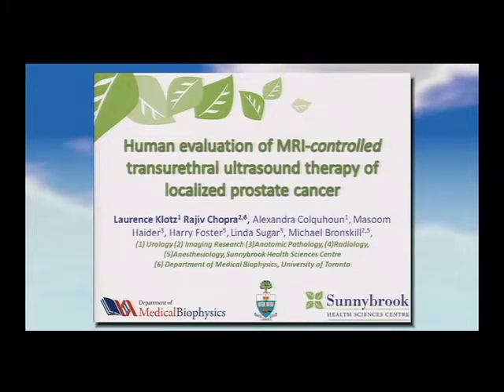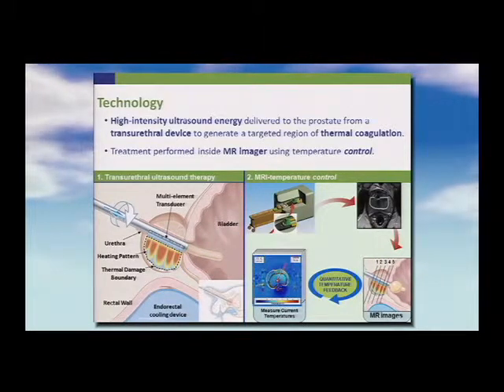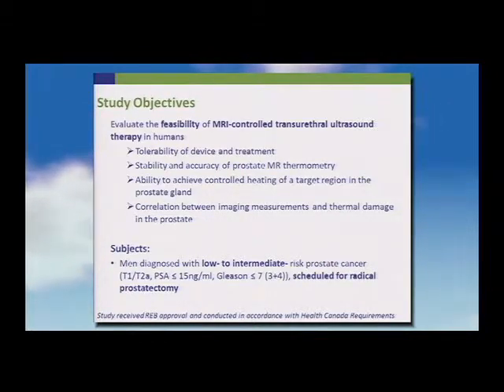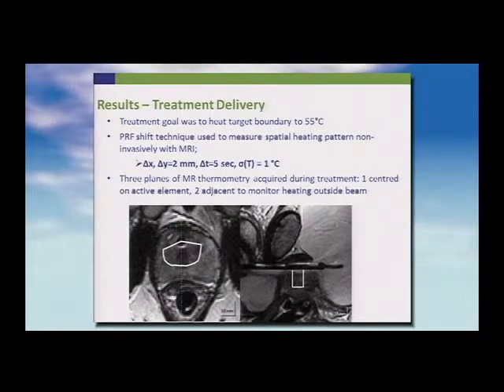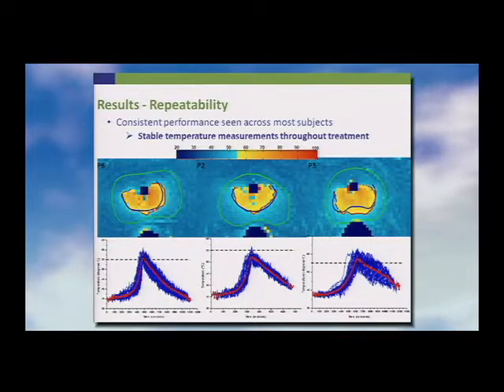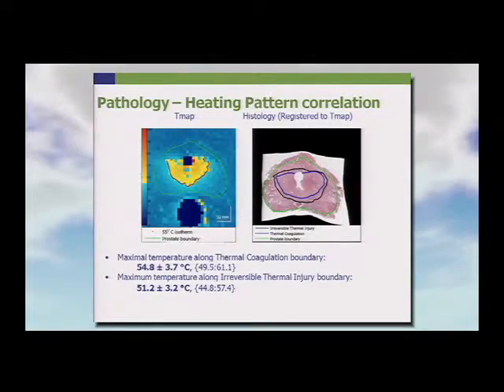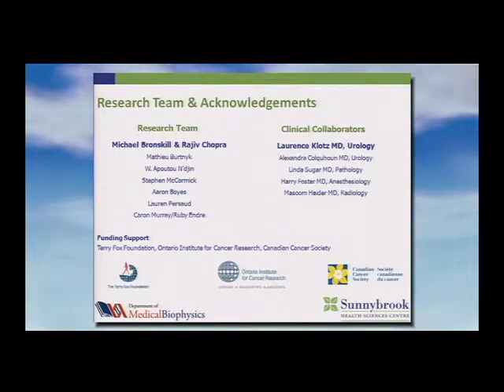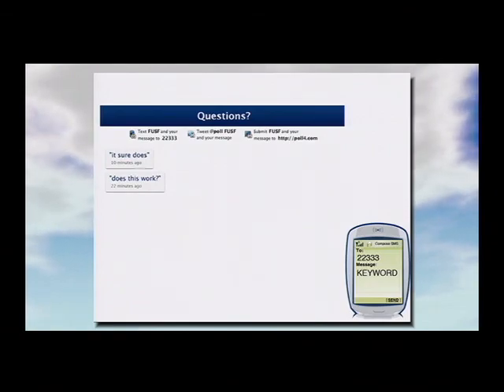MR guided Ultrasound Ablation for Prostate Cancer.mp4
L. Klotz. MR guided Transurethral Ultrasound Thermal Ablation for Localized Prostate Cancer
Current and Future Applications of MR-guided Focused Ultrasound 2010
2nd International Symposium